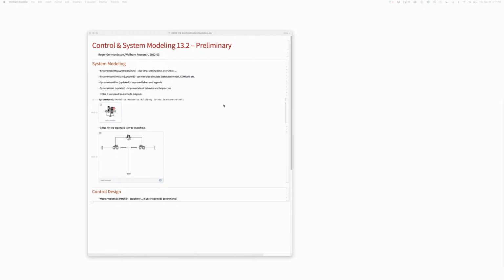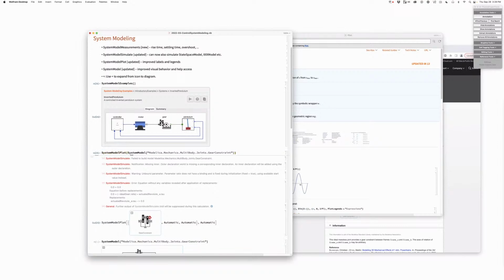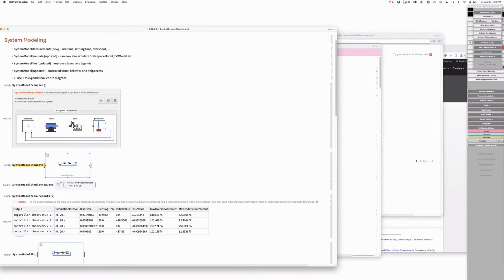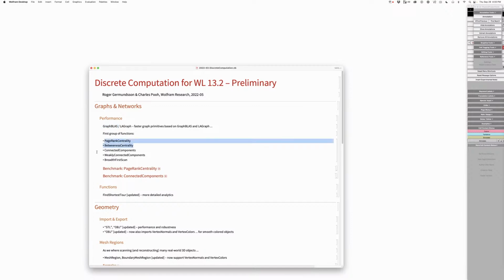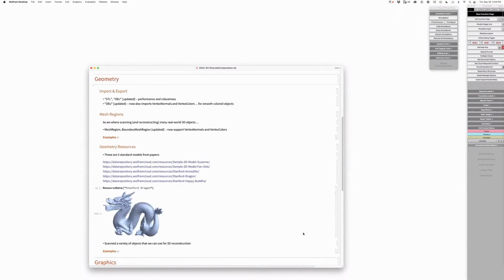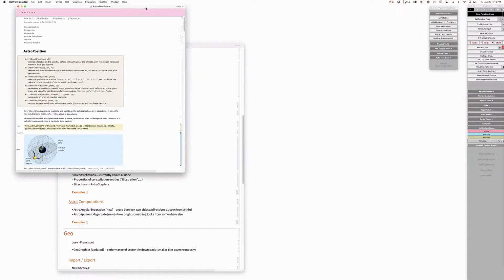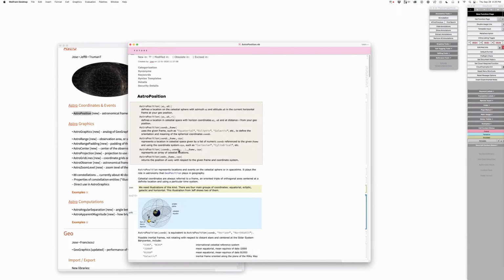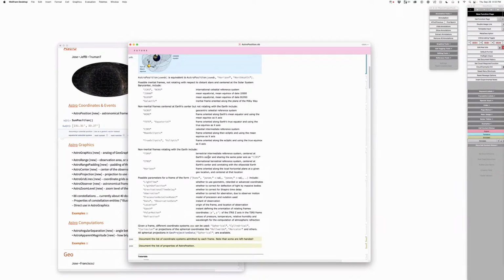Live CEOing Ep 644: Language Design Review of System Modeling, Control Systems & More